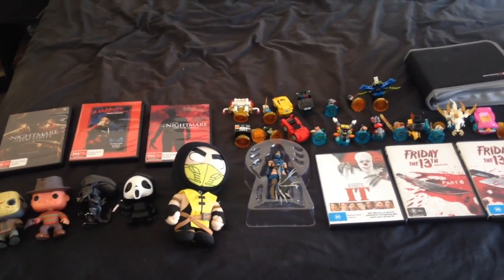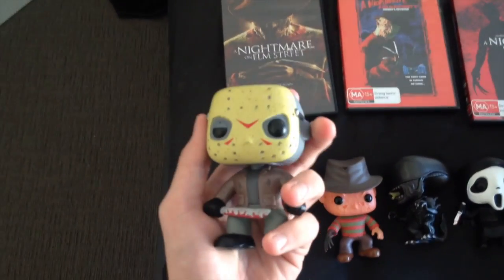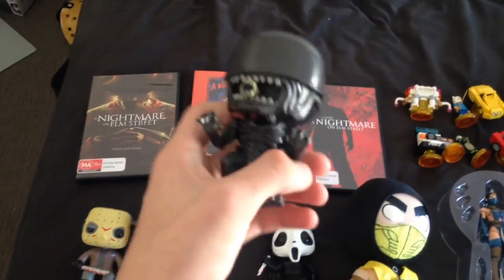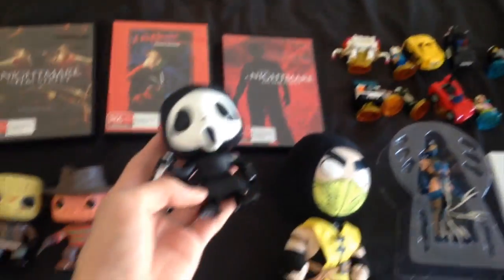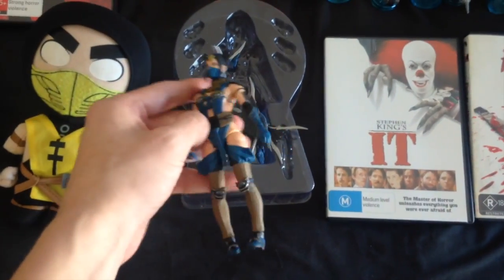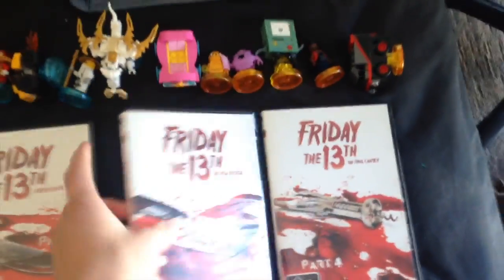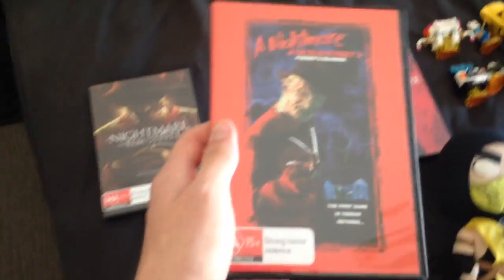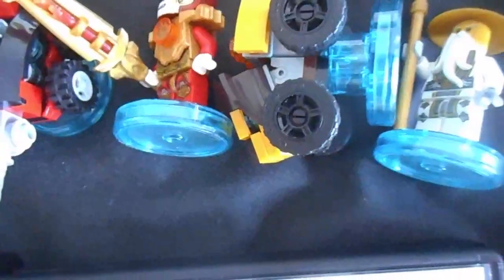All Of My Early Christmas Presents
Here Is All Of My Early Christmas Presents